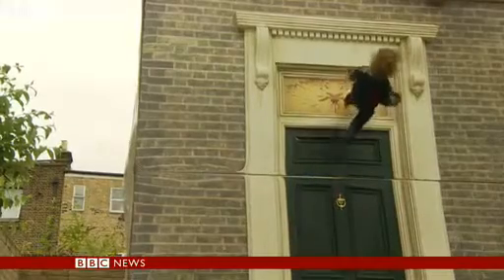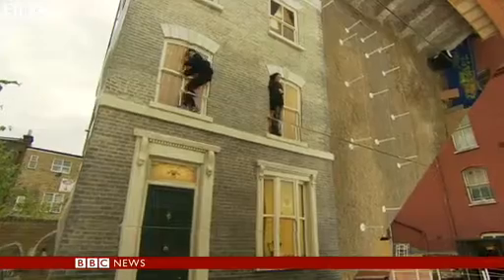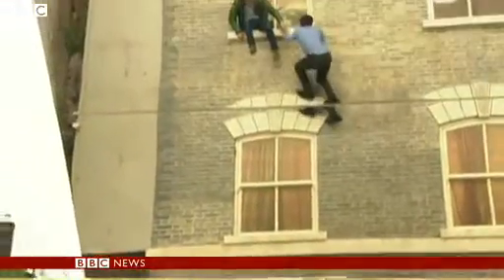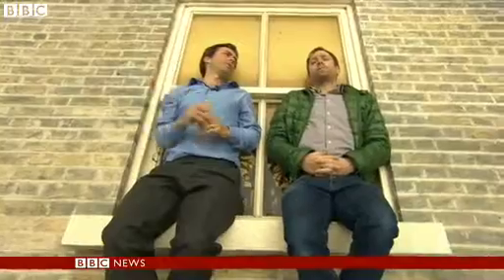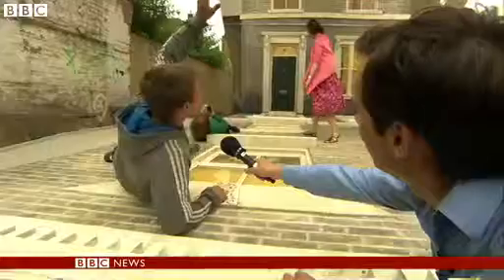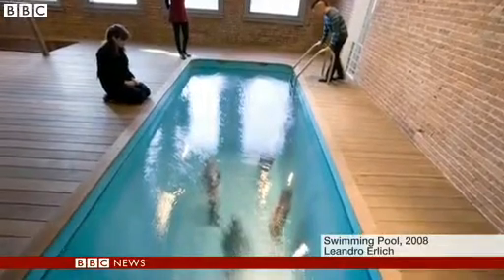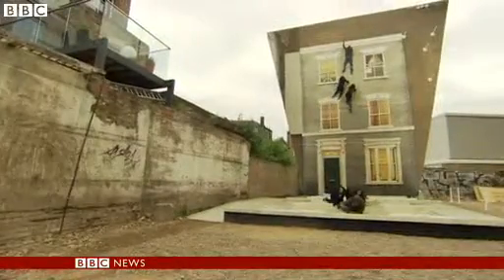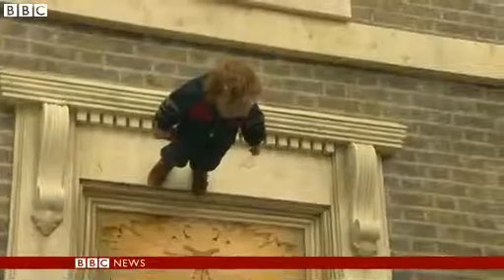The house in London that is a 3D illusion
An artist has created an apparently gravity-defying house in a street in east London.

Visitors to the installation are able to climb at what appears to be daring heights and angles.